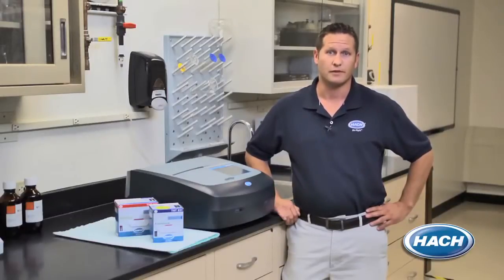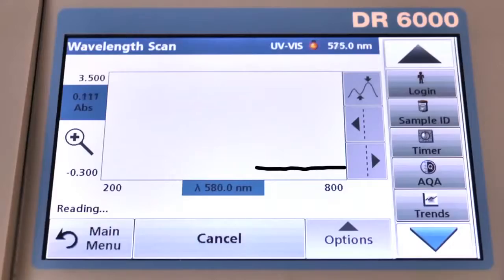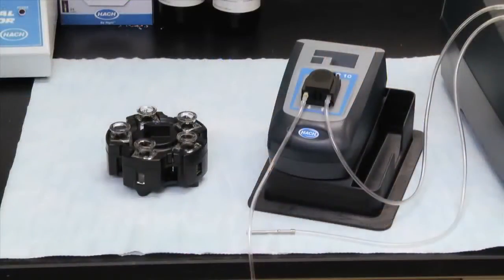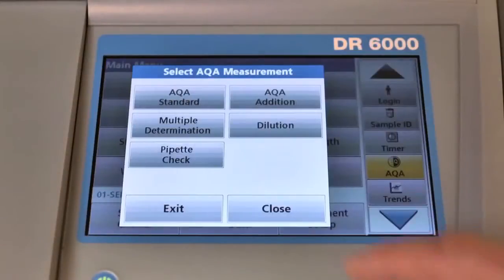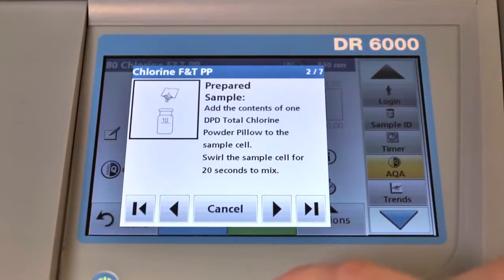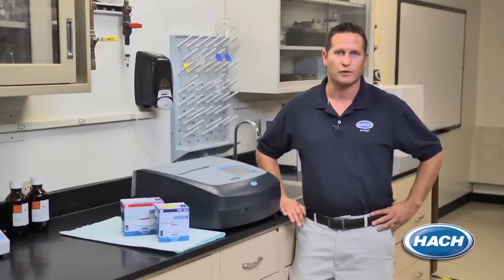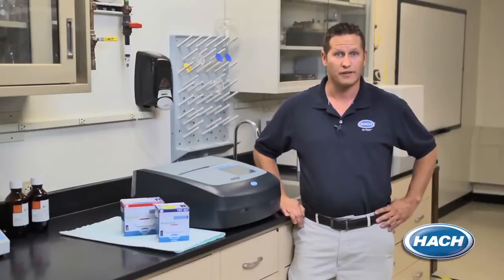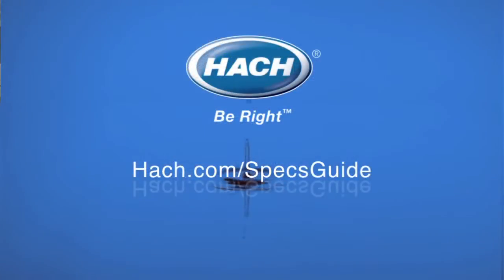Hach's DR 6000 UV Vis Spectrophotometer, the Industry's Most Advanced Lab Spec!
With ultra violet and high speed wavelength scanning abilities, over 250 pre-programmed testing methods, accessories for both high volume and high accuracy needs, integrated quality assurance software, and guided step-by-step procedures, you'll see why we consider this the Industry's most advanced lab spectrophotometer.